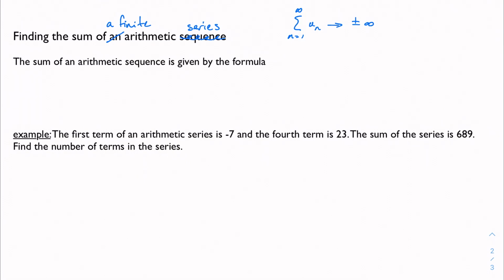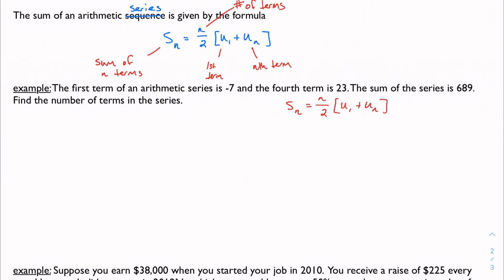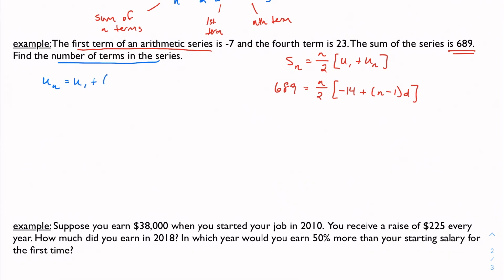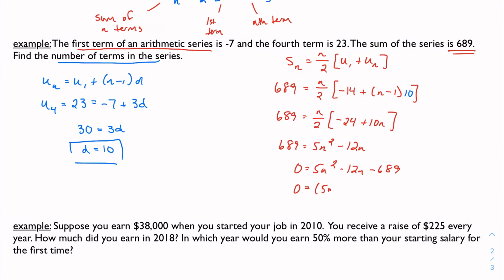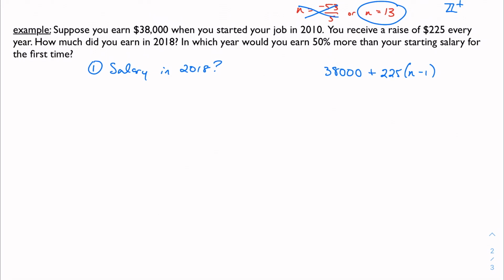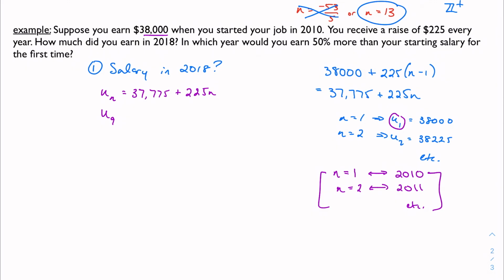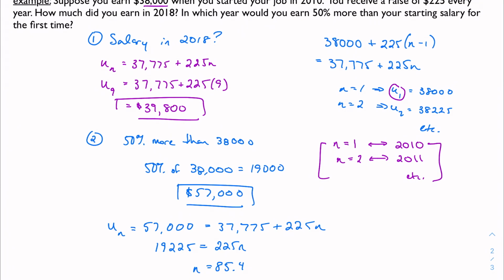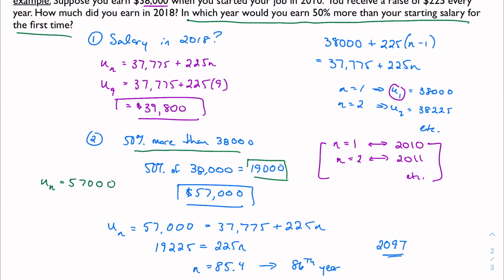1.2, part 2: Finding the sum of an arithmetic series (IB Math AA HL 1)